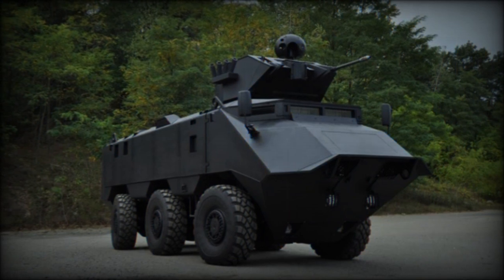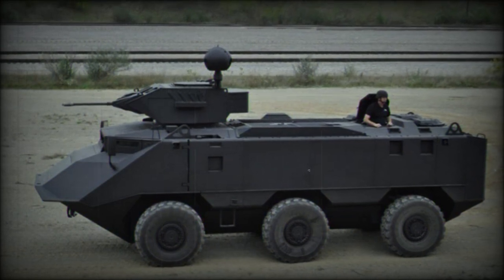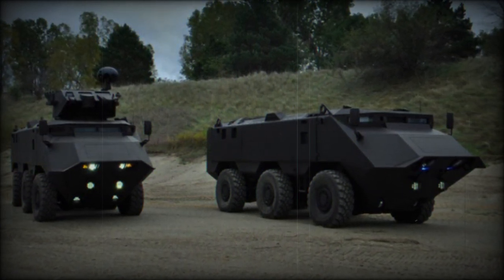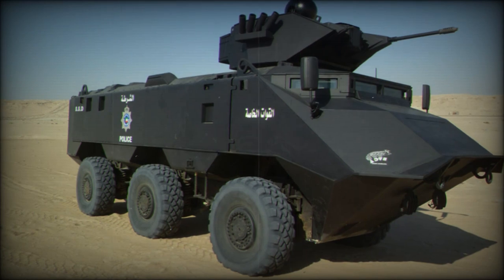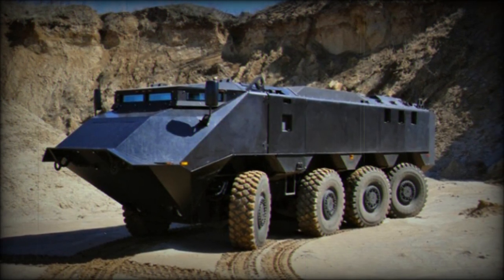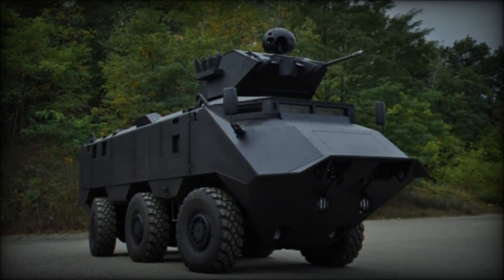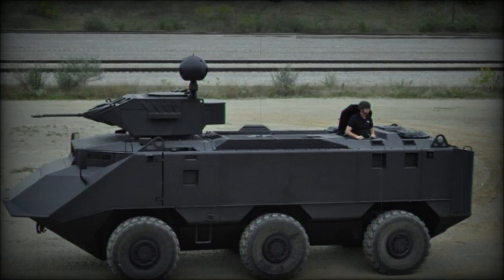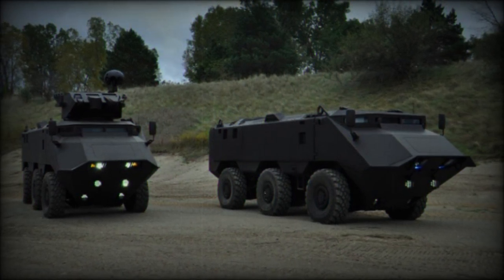Desert Chameleon Armored personnel carrier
The Desert Chameleon, developed by Advanced Defense Vehicle Systems (ADVS), formerly known as General Purpose Vehicles (GPV), emerged as a response to Kuwaiti requirements, with development commencing in 2007. Notably, ADVS has a track record of creating armored personnel carriers like the GPV Captain and FNSS Pars, both equipped with active suspension systems. Kuwait's Ministry of Internal Affairs placed orders for these APCs, with initial deliveries beginning in 2010. Presently, Kuwait stands as the sole operator of this armored vehicle.